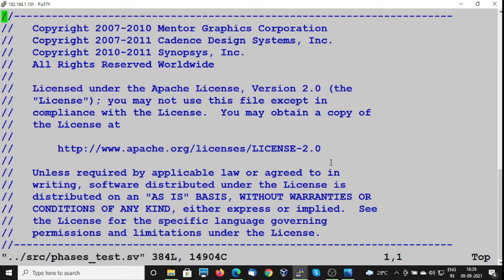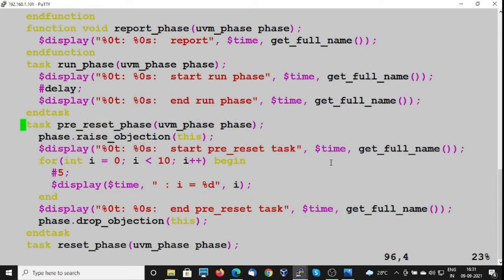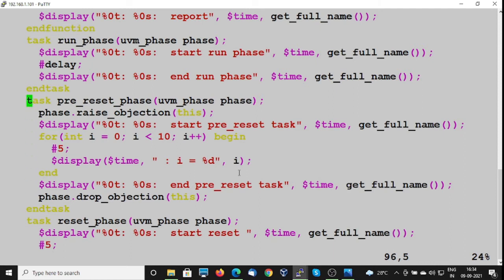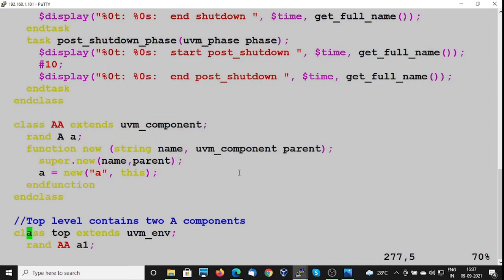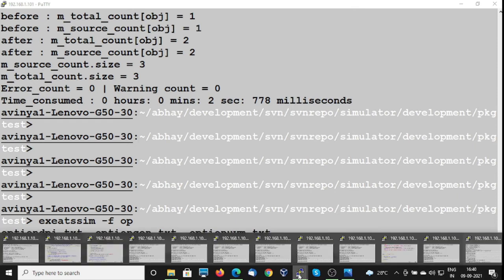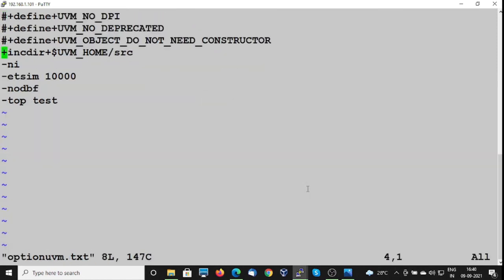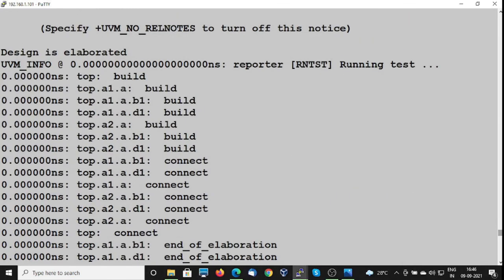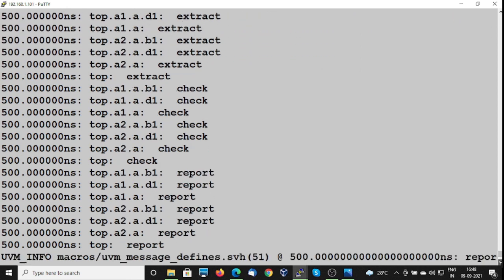This video shows how various UVM phases run on atssim simulator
This video demonstrates how various phases (namely build, connect, start of simulation, run, report etc.) of UVM are run on atssim compiler and simulator .
atasim compiler and simulator is event based compiler and simulator from Avinya Technology Systems.